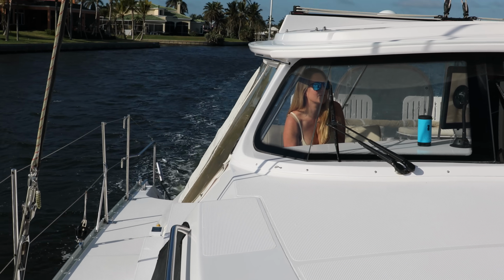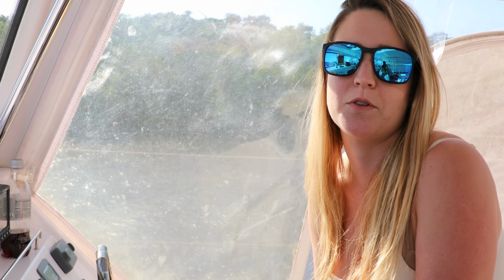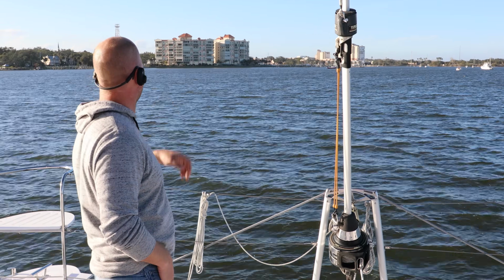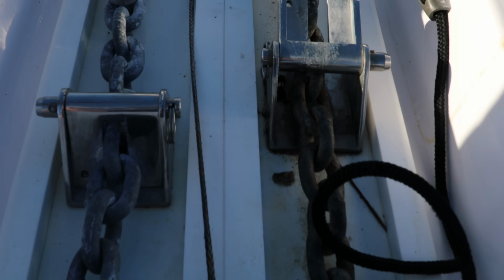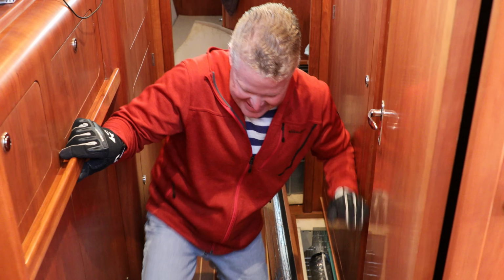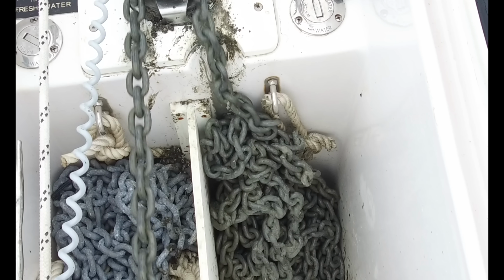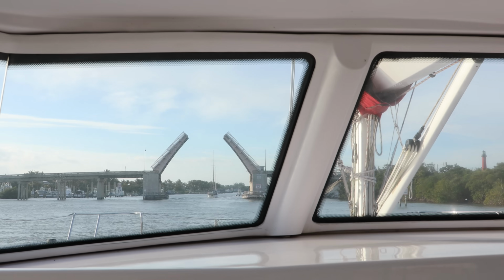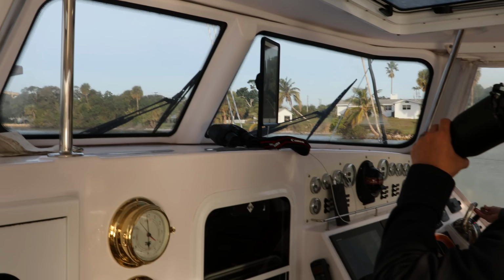South Bound & Down! - Lazy Gecko Sailing VLOG 73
You can gain access to our server by becoming a Patron

Want more of Brittany? Follow her personal Instagram @nautimate

Want more LGS? Follow our public Instagram @lazygeckosailing

To see extra fun footage in our Season 6 videos please visit our Season 6 Vimeo channel at: